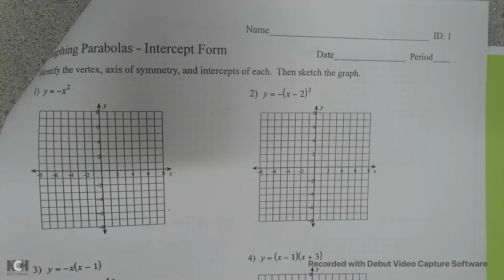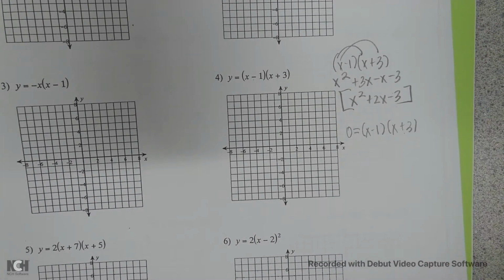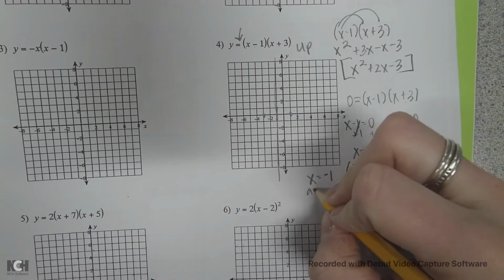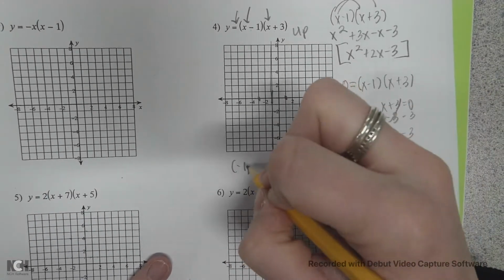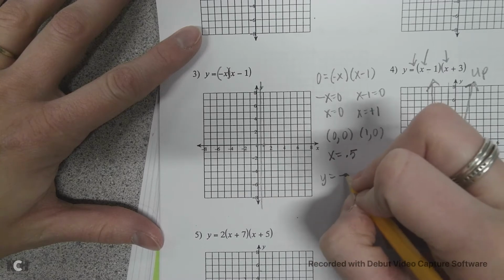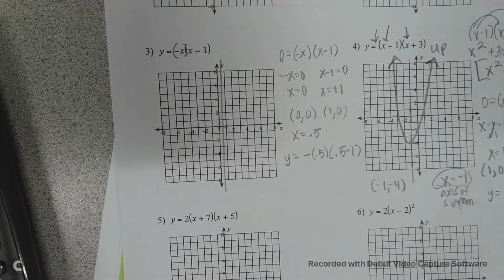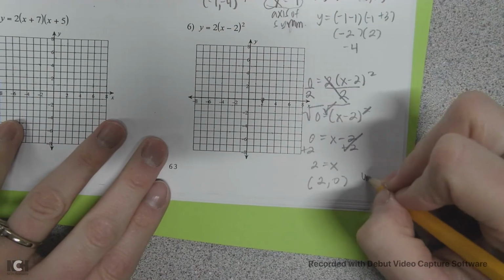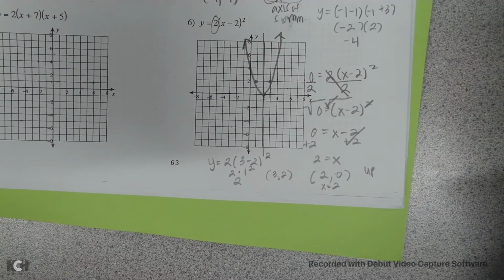Graphing Parabolas - Intercept Form